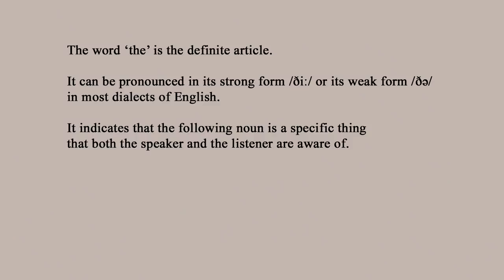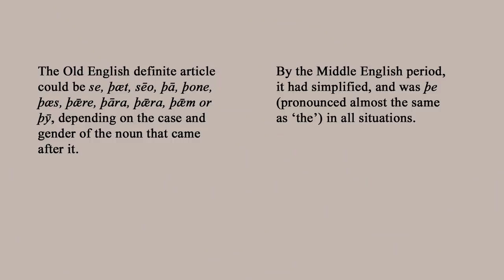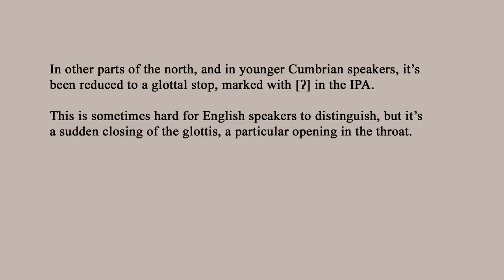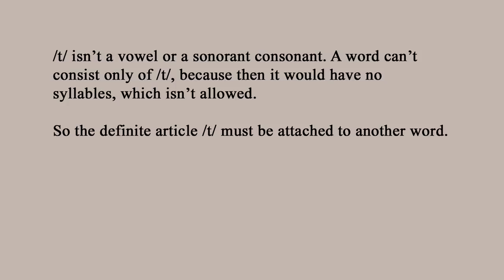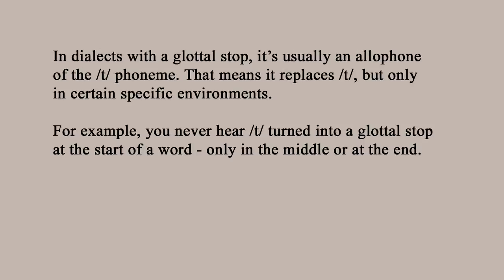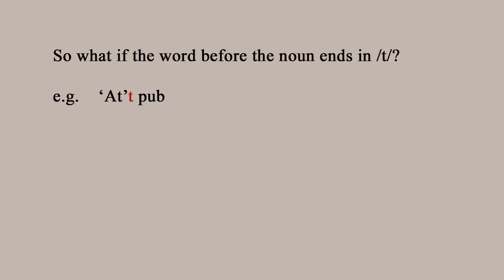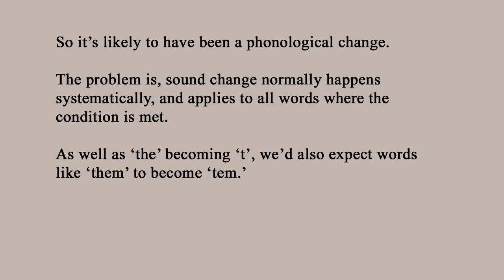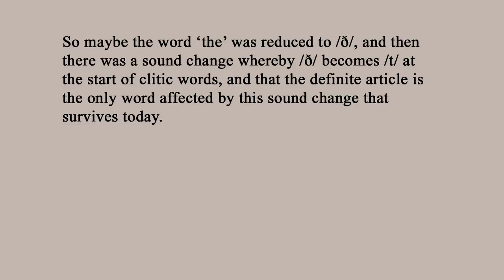T'northern English Definite Article